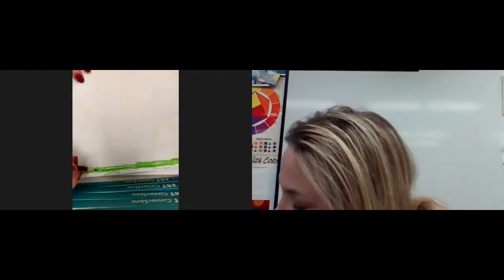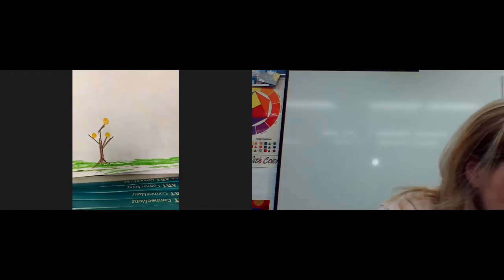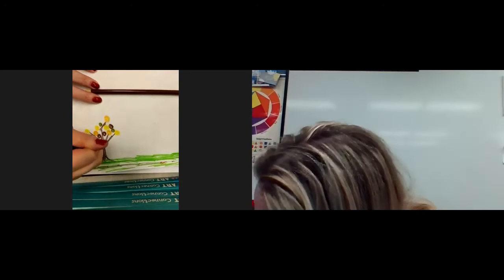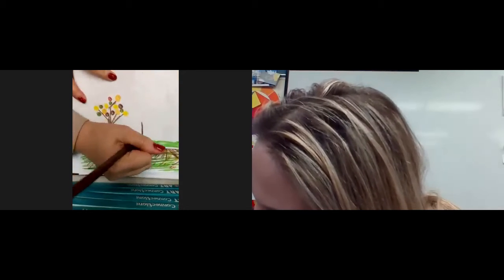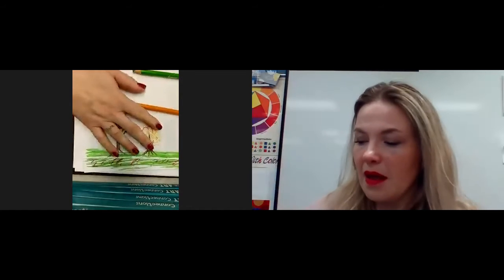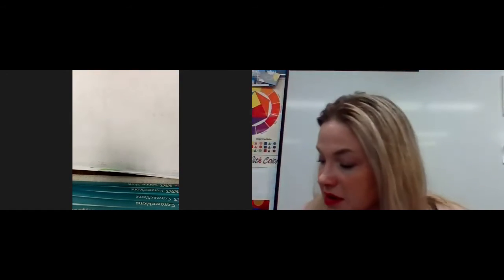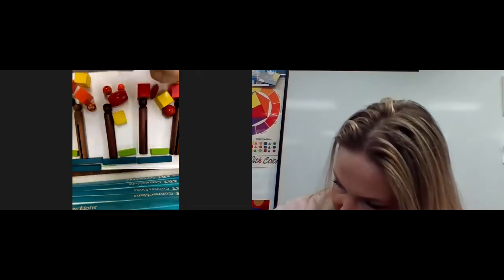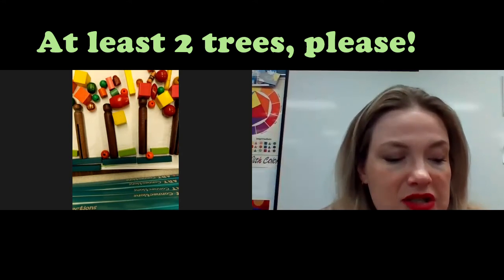Create an Autumn landscape with Ms. Schwarze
Learn about what landscape art is.  Use your colored pencils, markers or crayons to make a beautiful autumn landscape drawing.  You can also learn how to make one with things you have at your house!  MoStep VA Standards:  CN 10A.3/5, CR 1A.3/4/5/6, CR 1B.4/5, CR 2A.3/4/5/6, CR 3A.3, RE 7A.3/5/6